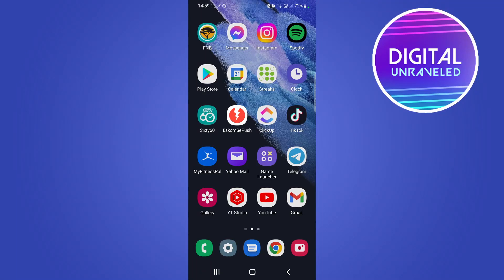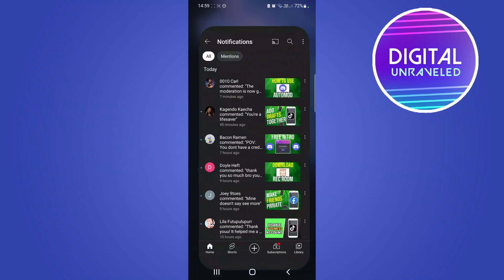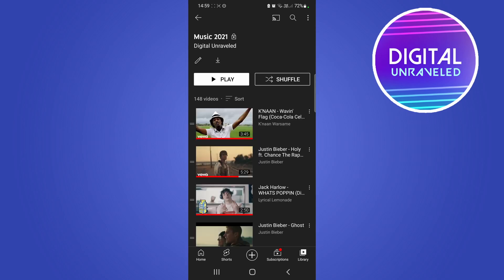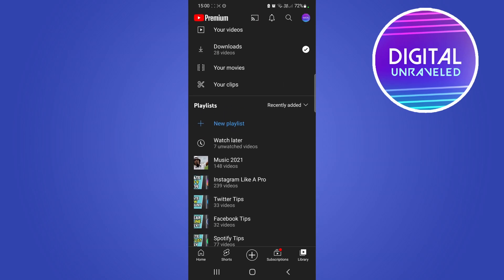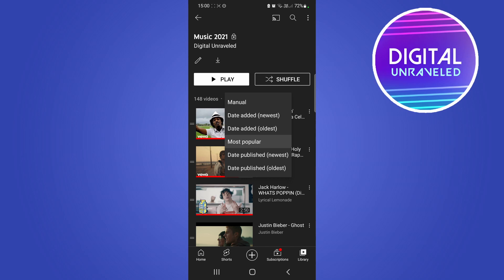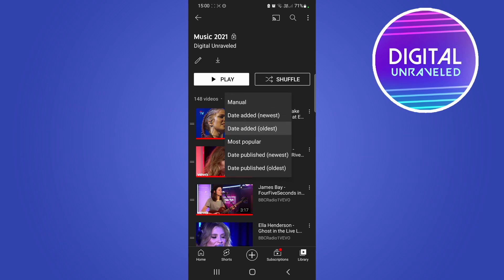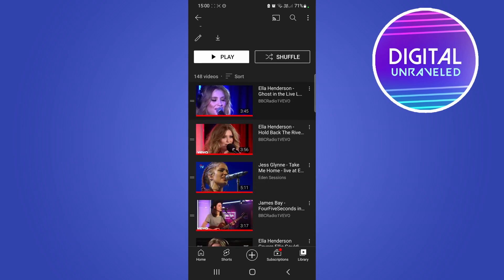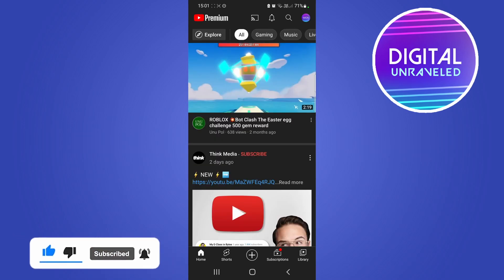How To Sort YouTube Playlist By Date On Mobile (2022)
Learn How To Sort YouTube Playlist By Date On Mobile